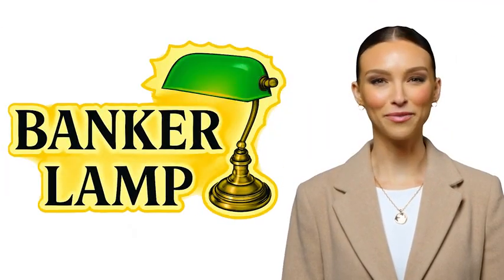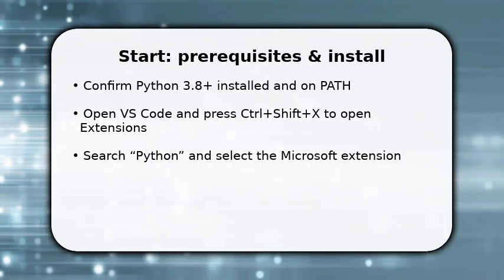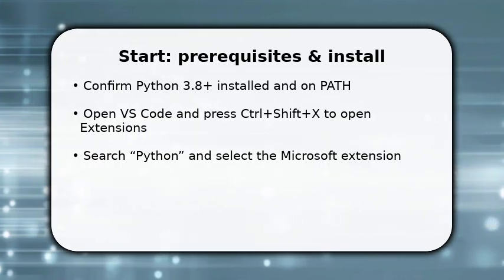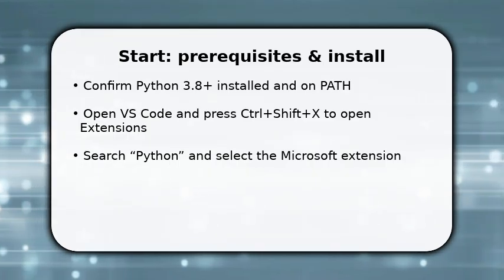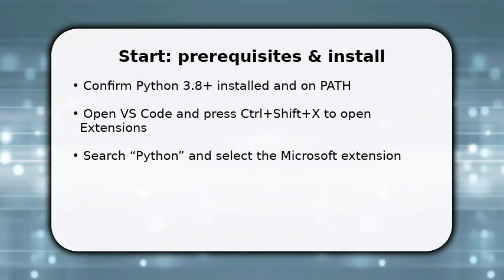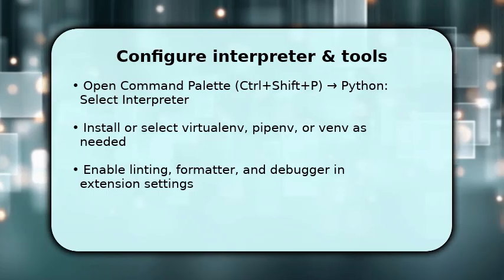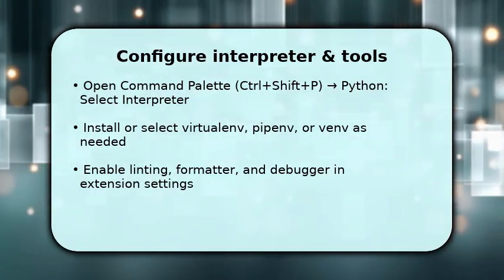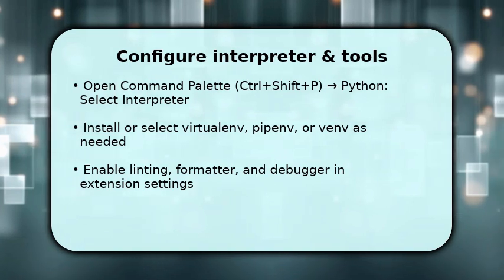How to Add Python Extension in Vscode (updated)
Discover the step-by extricate process of integrating Python extensions into Visual Studio Code with our latest guide. Perfect for coders looking to enhance their development environment and streamline coding workflows.